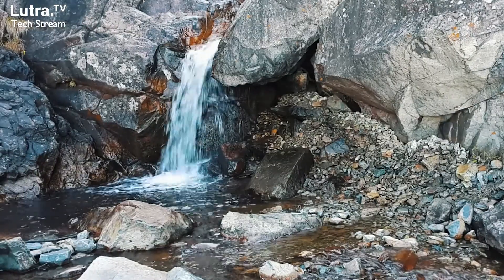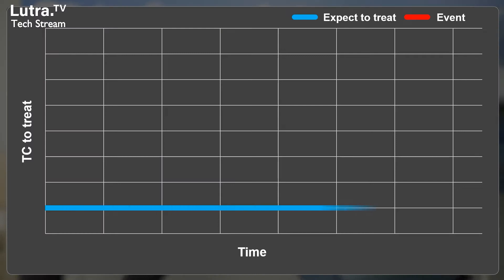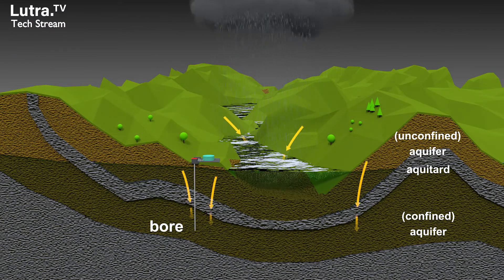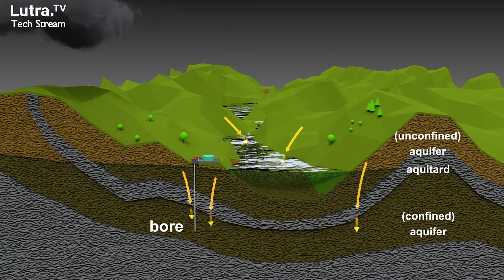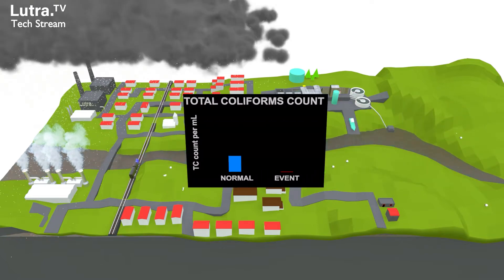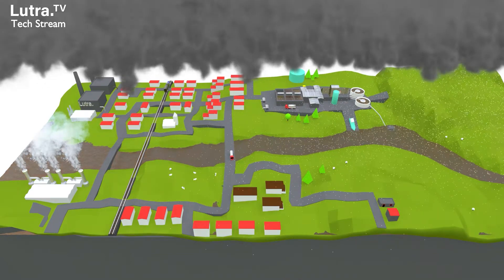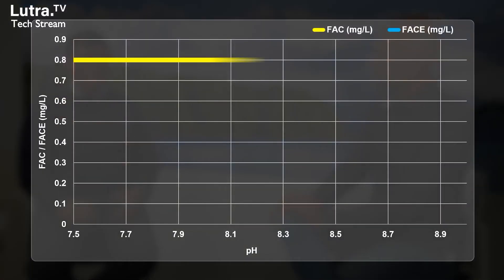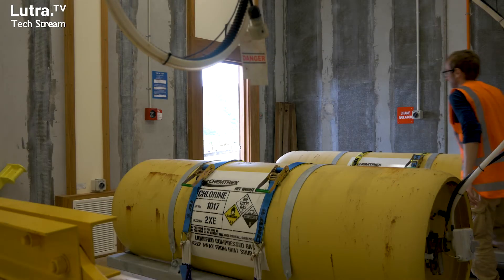Total Coliforms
Iain Rabbits and Eike Breitbath take a look at total coliforms, what they mean in the context of a water supplier and how they may be indicators of a deeper problem in your network.